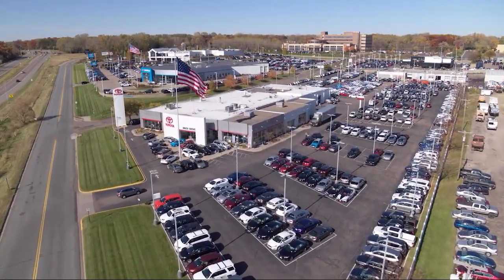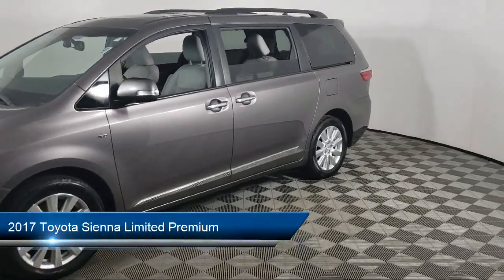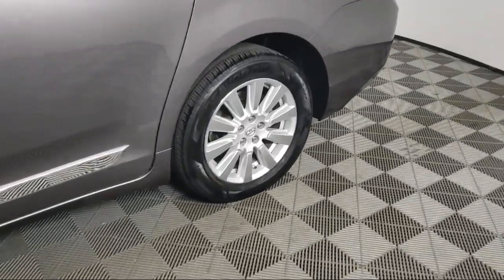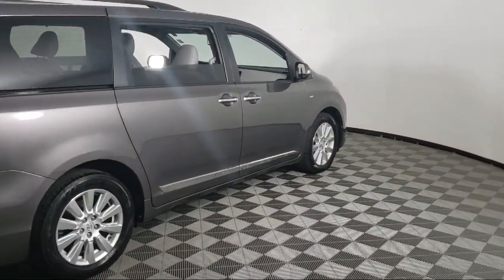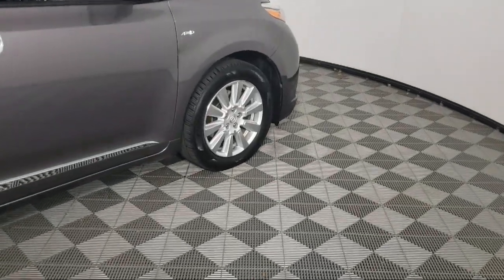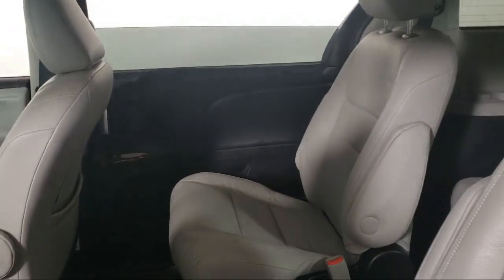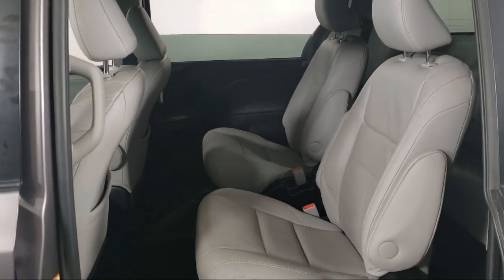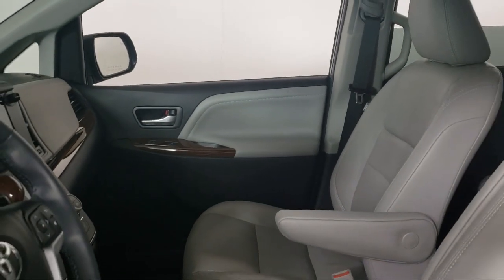2017 Toyota Sienna Limited Premium A12165 Eagan Cottage Grove Mendota Heights Saint Paul Woodbu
2017 Toyota Sienna Limited Premium Stock Number: A12165 Vin:5TDDZ3DC0HS150096.